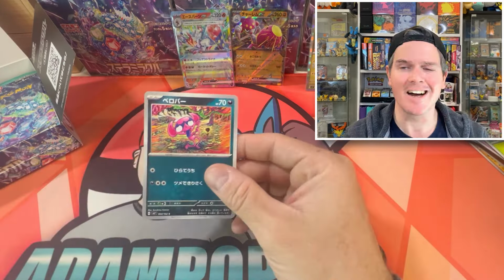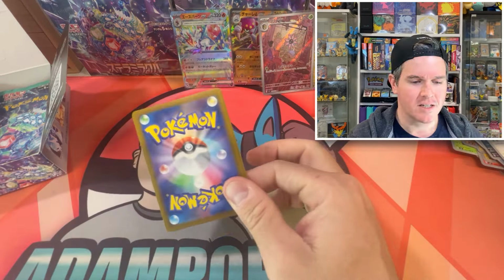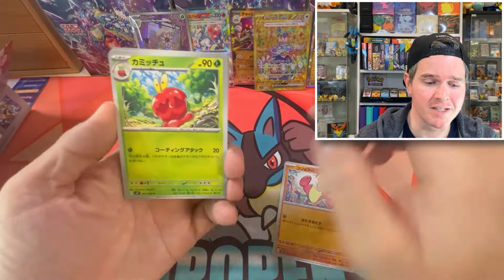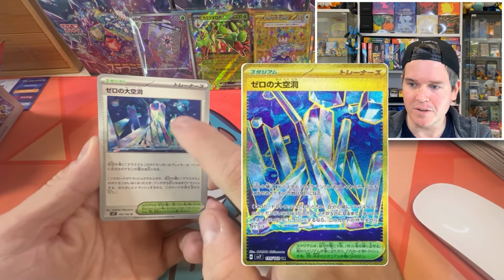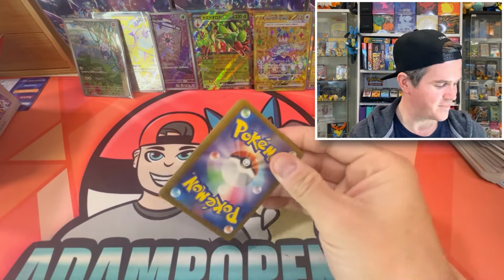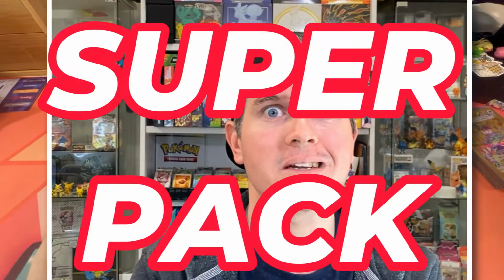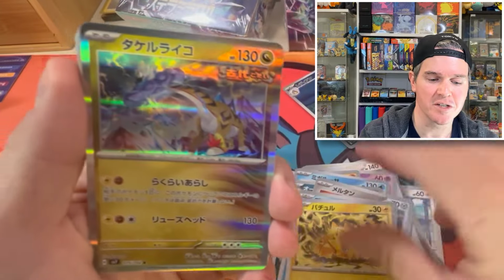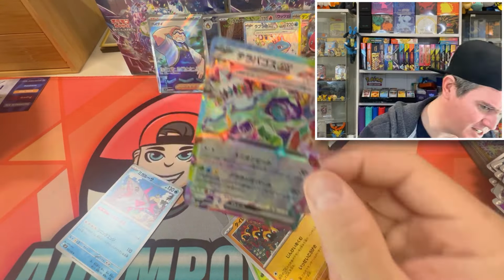Pokemon TCG Brings Back RAINBOW | Stellar Miracle Opening!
Today I'm opening the brand new Japanese Pokemon Set STELLAR MIRACLE! Let's check out the new Stellar Tera Pokemon! FIRE INCOMING!

Special thank you to ​Dom at Mystical Merchants once again for giving me an entire booster box to GIVEAWAY on the channel!

Make sure you go and Join their Facebook Group to be in the running to win!

Winner will be selected in a week's time and will have the option to keep sealed or have the box ripped in an upcoming live stream! Good luck!

➡️ Help me support my shiny cardboard addiction and buy stuff from my eBay store

Go follow me to keep up to date with videos, sneak peeks, awesome pulls and future giveaways!

📫 MAIL –
Adam P Opens
Nundah, QLD 4012
AUSTRALIA

Failure to do so will result in giveaway being forfeited and saved for future use.

➡️ International winners: I will cover upto $15 in postage cost for shipping, any further cost will need to be covered on your end and I will contact you to arrange this. If agreement cannot be reached then giveaway will be forfeited and saved for future use. Also if any higher value cards are won, please be aware this will likely attract a CUSTOMS FEE on your end before the giveaway will be delivered to you - this amount can vary depending on your country and this is entirely your responsibility to pay. Moving forward, I will try  to remind you via email to check your country's customs laws and if there is a fee involved and you are not OK with paying it, the giveaway will likely be forfeited and redrawn.

➡️ Sorry kids! If it is found that you are under this age, your prize will be forfeited and saved for future use.

➡️ Giveaways are usually posted once monthly but may be delayed at any time due to family, life commitments, and eBay store orders taking shipping priority. I am under no obligation to immediately ship a giveaway or specify an exact timeframe. I can promise you it will get shipped at some point. Once the giveaway has been posted and left my hands, it is no longer my responsibility and any missing parcels/tampered parcels are not my fault. In saying this, I will do my best to help remedy the situation but you will not receive consolation prizes or replacements for something you didn't pay for.

Please do not come into live chats just to ask for giveaways or freebies. Doing this will result in timeouts from moderators and in extreme cases potential banning. Any giveaways taking place during a live stream will be announced throughout by myself and made very obvious when they are occurring.

*All prices shown are approximate at time of editing, in AUD (Australian Dollars) and are usually based on eBay solds for English or TCGRepublic for Japanese - the Pokemon Card market can be a lot different in Australia and prices can change*